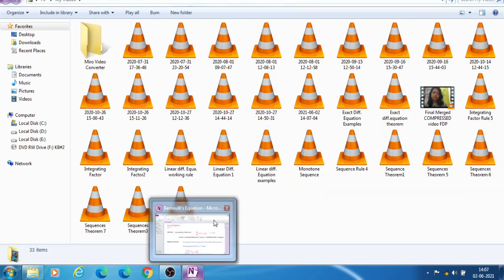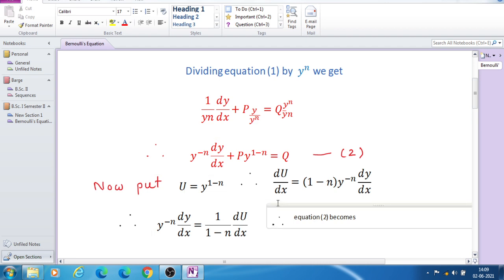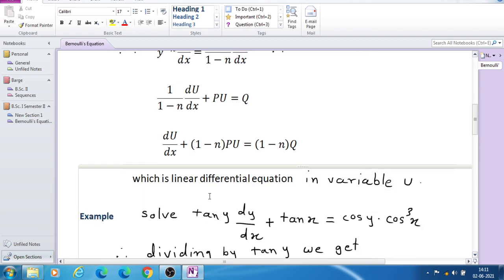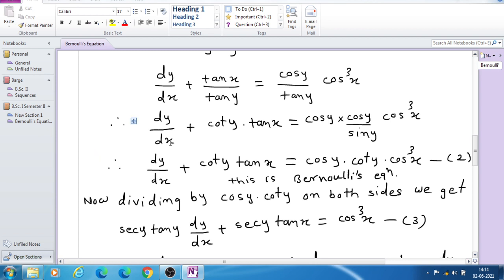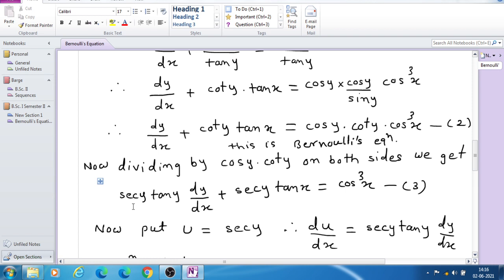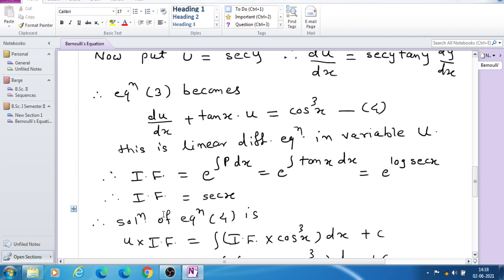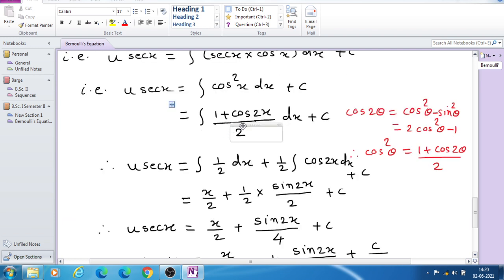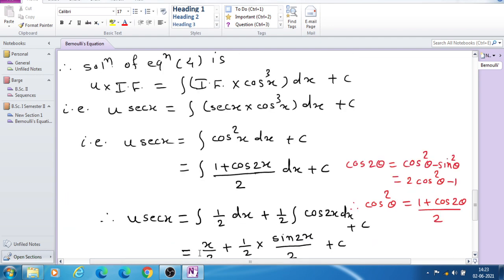Bernoulli's Equation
Method of solution of Bernoulli's equation and example.